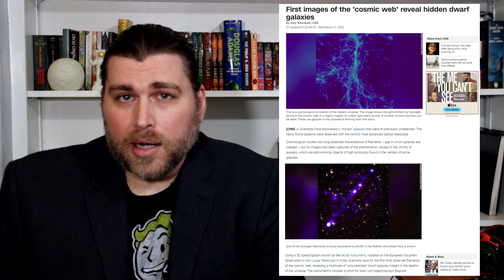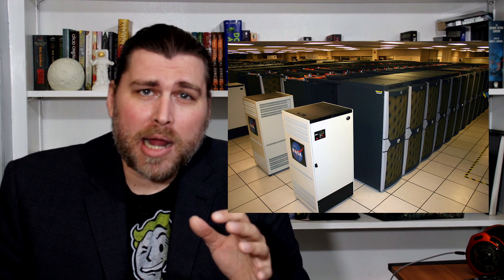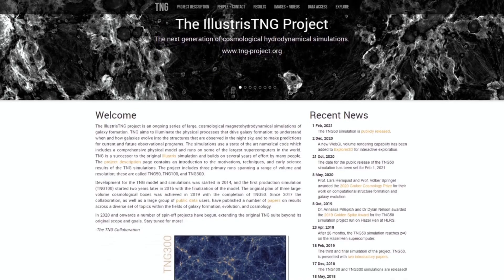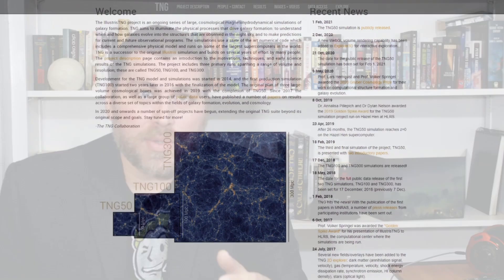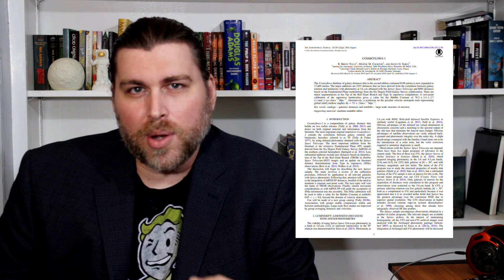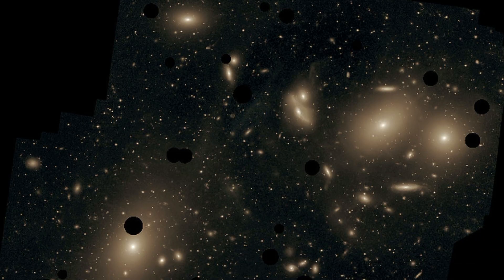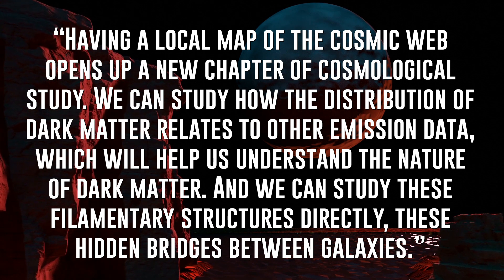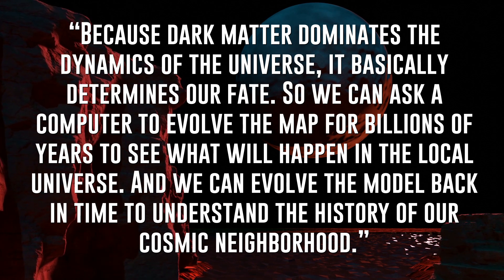The Situation with Dark Matter May Have Changed! Dark Matter Bridges Between Galaxies?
The universe is 80% dark matter, making up the skeleton of an absolutely cosmic scale monstrosity of a structure called the Cosmic Web.

Now, machine learning is helping researchers to understand how galaxies move and revealing the dark matter bridges between them.

Yeah, you heard that right. Dark matter bridges!

We’re going to talk about this new scientific paper, but first, be sure to hit that like button, comment down below, smash that subscribe button, and ring that bell to never miss a video.

Further Reading:
Sources:
Image Credits:
Collage of six cluster collisions with dark matter maps.jpg by NASA, ESA, D. Harvey (École Polytechnique Fédérale de Lausanne, Switzerland), R. Massey (Durham University, UK), the Hubble SM4 ERO Team, ST-ECF, ESO, D. Coe (STScI), J. Merten (Heidelberg/Bologna), HST Frontier Fields, Harald Ebeling(University of Hawaii at Manoa), Jean-Paul Kneib (LAM)and Johan Richard (Caltech, USA), License: CC BY SA 4.0
One of the hydrogen filaments (in blue) discovered by MUSE in the Hubble Ultra-Deep Field is shown: Credit: NASA
An international team of researchers has produced a map of the dark matter within the local universe, using a model to infer its location due to its gravitational influence on galaxies (black dots). These density maps--each a cross section in different dimensions--reproduce known, prominent features of the universe (red) and also reveal smaller filamentary features (yellow) that act as hidden bridges between galaxies. The X denotes the Milky Way galaxy and arrows denote the motion of the local universe due to gravity. Credit: Hong et. al., Astrophysical Journal